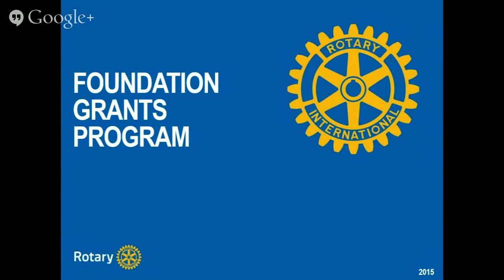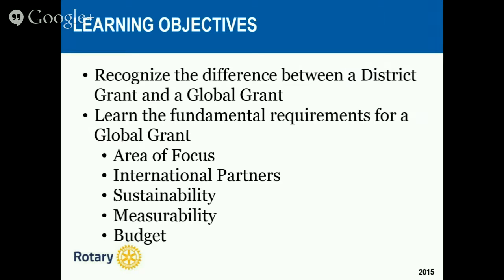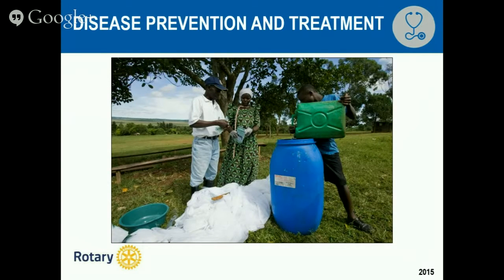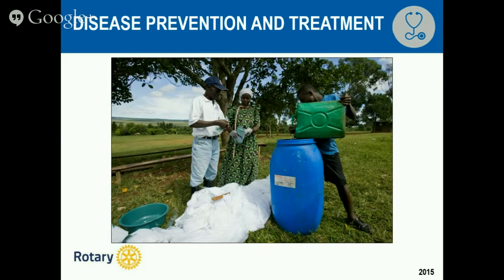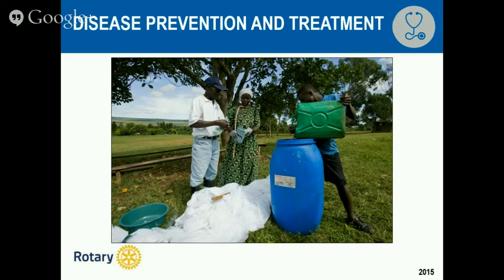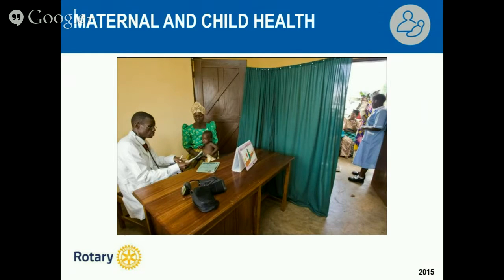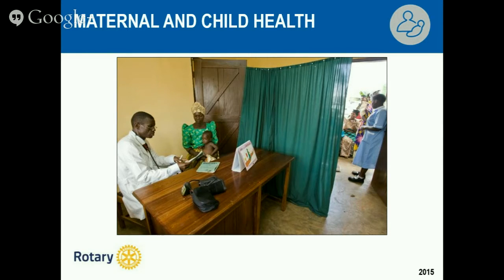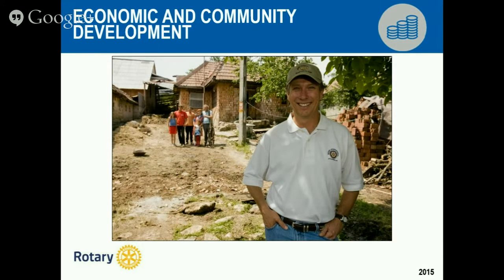Rotary Foundation Basics - Foundation Grants Program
Learn about the two types of grants of The Rotary Foundation and many projects and programs they support.